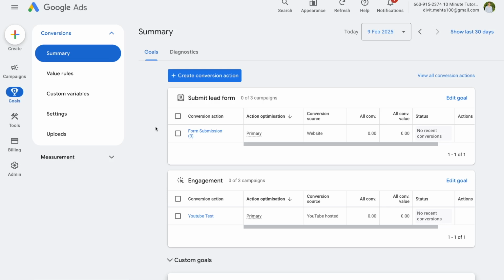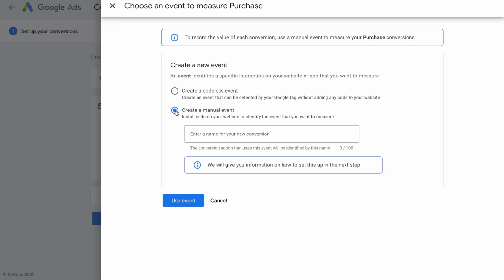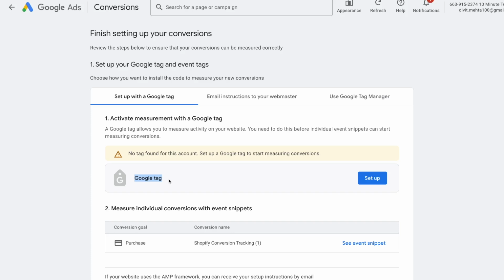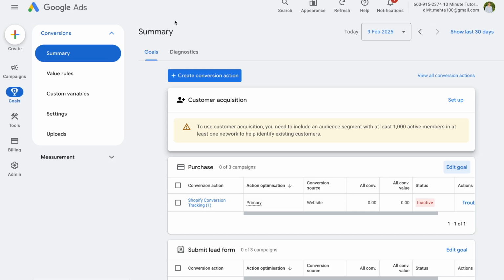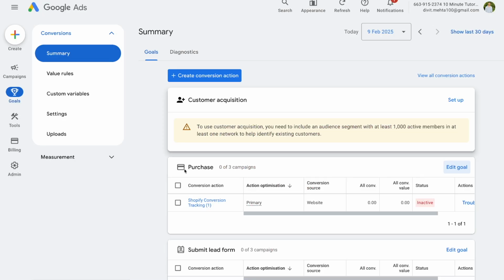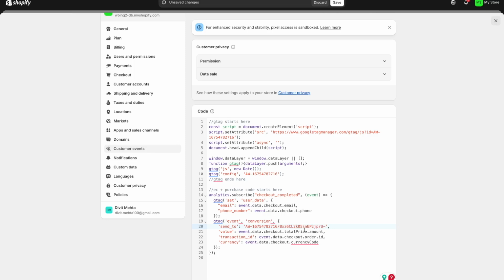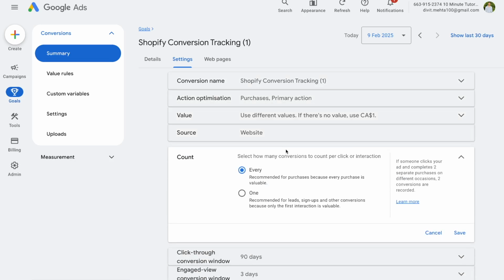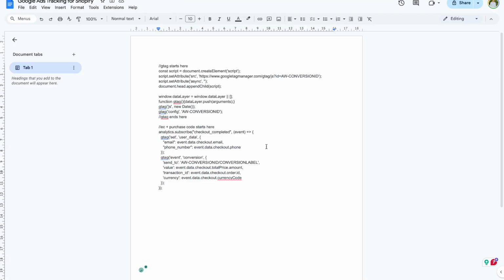The BEST Way to Set Up Google Ads Conversion Tracking for Shopify (2025)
In this tutorial, I’ll show you how to properly set up Google Ads Conversion Tracking for Shopify in 2025!

This guide will help you:

✅ Set up Google Ads conversion actions correctly
✅ Connect Shopify to Google Ads
✅ Ensure the Google Ads Conversion Tag Triggers properly

Chapters:
0:00 - Intro
0:36 - Create a Conversion Action in Google Ads
2:20 - Add Tracking Code to Shopify
5:15 - Change Conversion ID & Label
7:10 - Conversion Action Settings